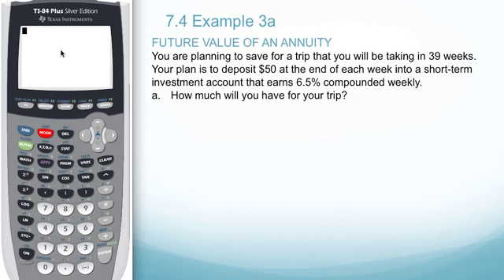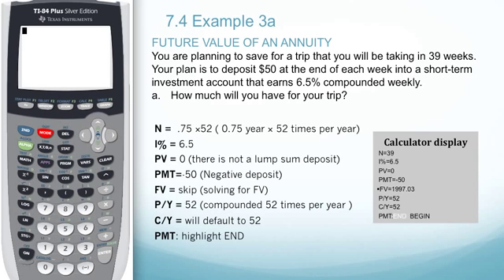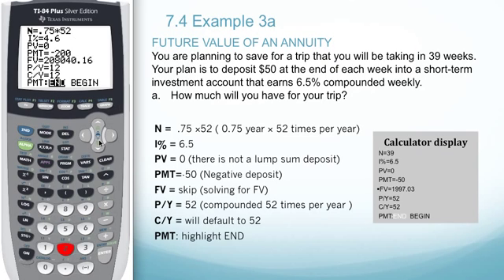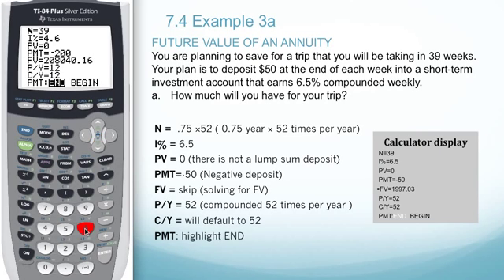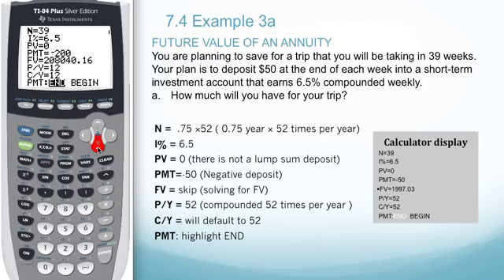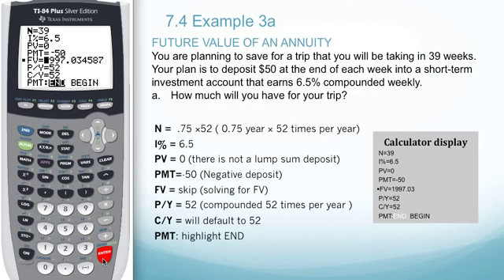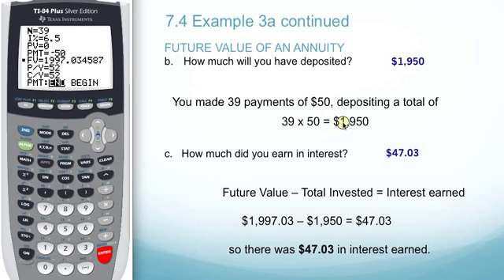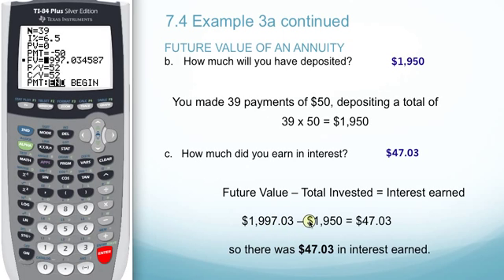Section 4 ex3a.mp4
solving Annuities using TVM solver